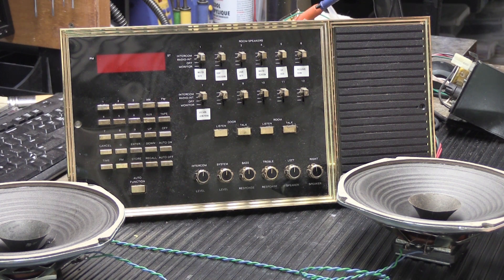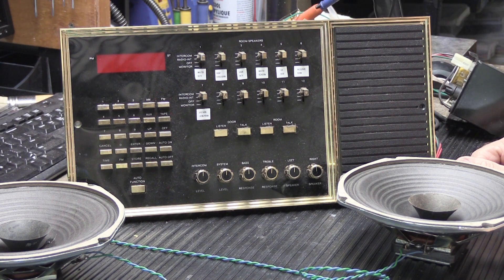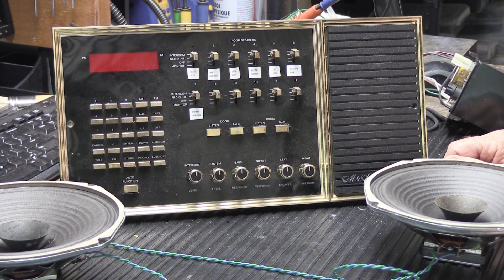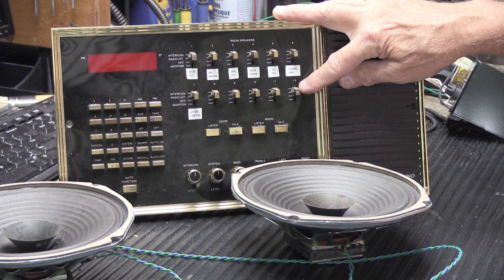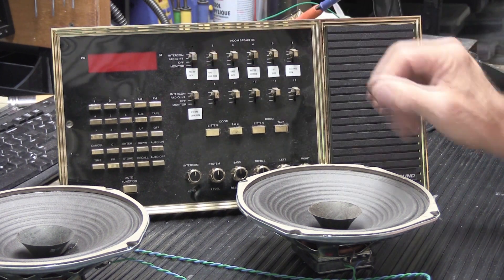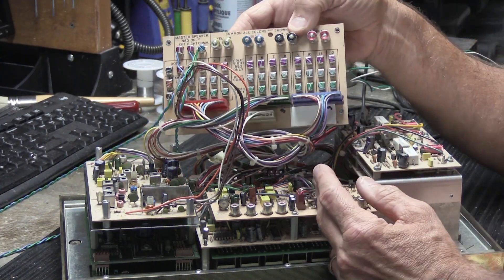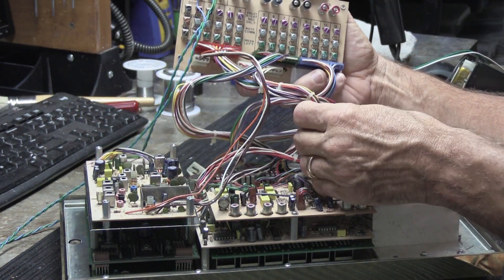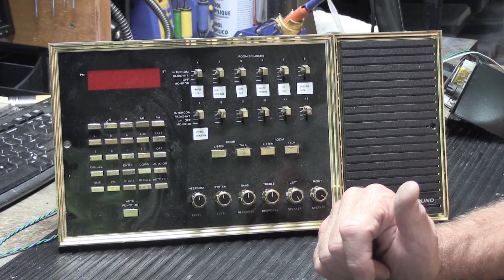An Overview of a M&S (music & sound) Model N80 Stereo Music Intercom Master Station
The Music & Sound (M&S) Model N80 was the absolute top-of-the-line Music Intercom of the mid 1980's
It was available between 1984 and 1993 with its twin 25WPC Amplifier, it could easily handle 20 Remote Remote Stations
If featured "Direct-Access" Radio Tuning with a Digital Display